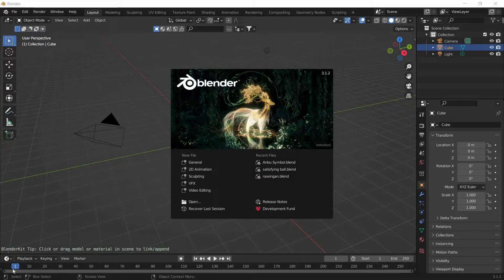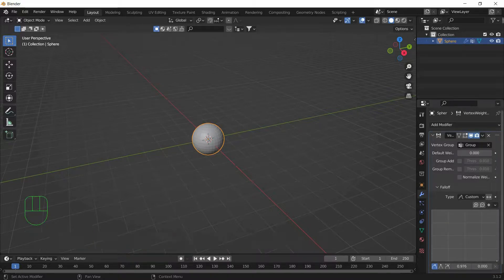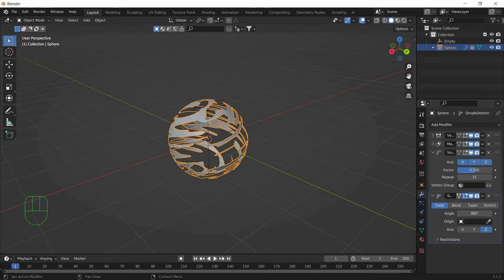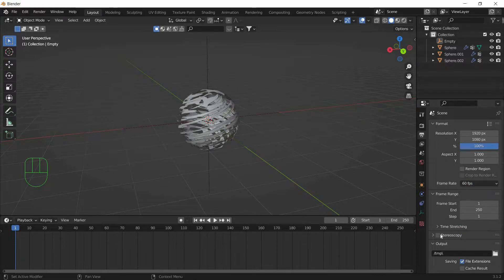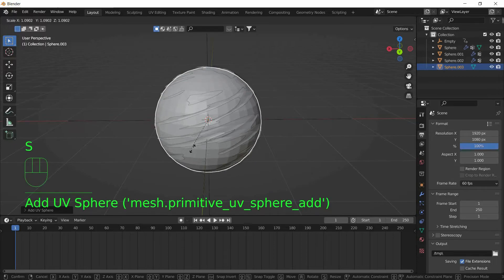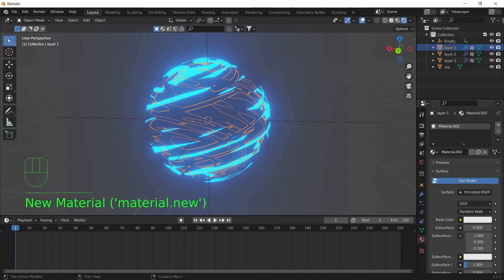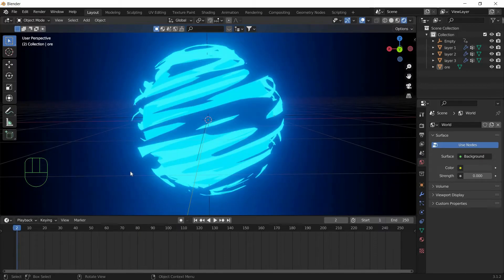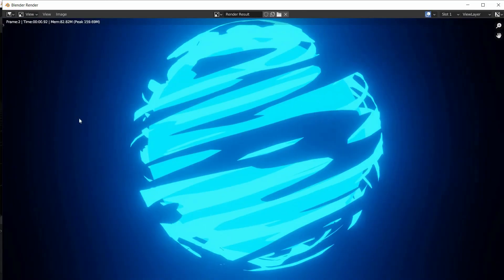How to create Rasengan in Blender! blender.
I will be posting another cool blender tutorial next week, so stay tunned!

Ignore the tags🚫
rasengan
vfx
rasengan blender
blender
blender animation
blender eevee
blender lighting
blender lighting tutorial
blender modeling
blender modeling tutorial
blender renders
blender satisfying animation
blender satisfying animation tutorial
blender sculpting
blender sculpting tutorial
blender stimulation
blender texturing
blender texturing tutorial
blender tutorial
render
rasengan eevee
eevee
naruto blender
blender animation course
blender satisfying
blender satisfying animation
blender modeling
blender modeling tutorial
blender lighting
blender lighting tutorial
blender texturing
blender texturing tutorial
blender sculpting
blender sculpting tutorial
blender renders
blender crystals
blender cycles
poly things
polyfjord
blender guru
poly gone
cg geek
blender tutorial
blender tutorial 3d printing
blender tutorial sculpting
blender tutorials modeling
blender tutorials animation
blender tutorials sculpting
blender all tutorials
blender art tutorials
blender 3d animation tutorial
amazing blender tutorials
blender cycles tutorial
blender motion design tutorials
blender tutorial easy
blender tutorial explosion
blender tutorial easy animation
blender tutorial eevee
blender tutorial for 3d printing
blender tutorial for beginners 3.0
blender tutorial for beginners animation
blender tutorial for beginners full course
blender guru tutorials
blender motion graphics tutorials
blender tutorial how to make a character
blender tutorial house modeling
blender tutorial hard surface
blender tutorial interior design
blender lazy tutorials
blender landscape tutorials
blender lighting tutorial
blender latest tutorials
blender 3.0 modeling tutorials
blender 3d modeling tutorials
blender new tutorial
official blender tutorials
blender tutorials point
blender projects tutorials
blender low poly tutorial
blender grease pencil tutorial
blender quick tutorials
blender tutorials Reddit
blender tutorial room
blender rigging tutorial
blender realistic tutorial
blender rendering tutorial
Roblox blender tutorials
robuilder blender tutorials
blender tutorials step by step